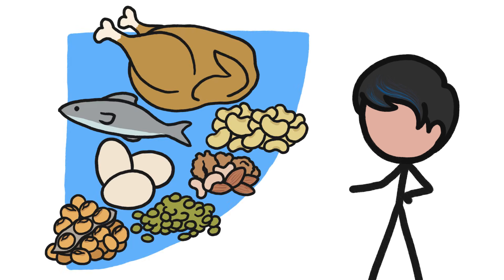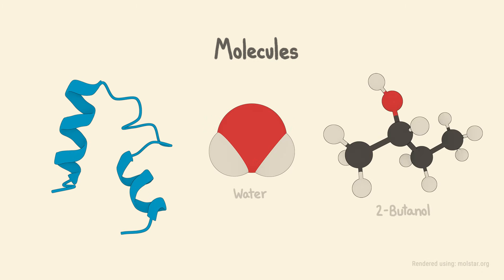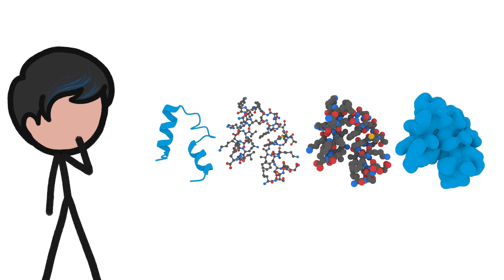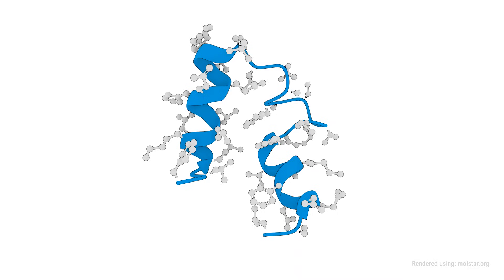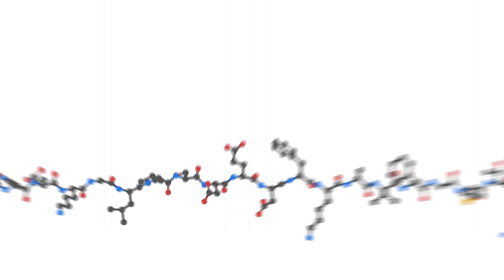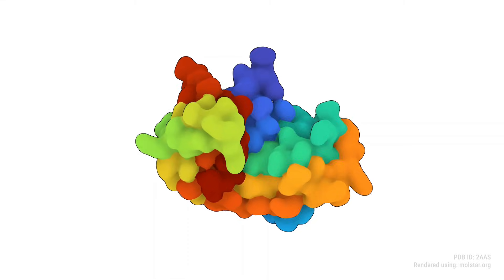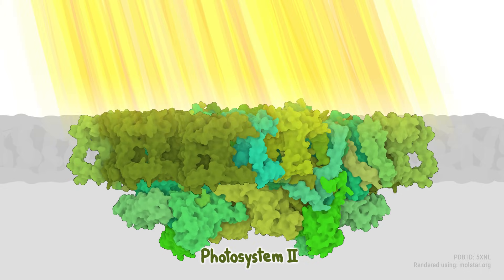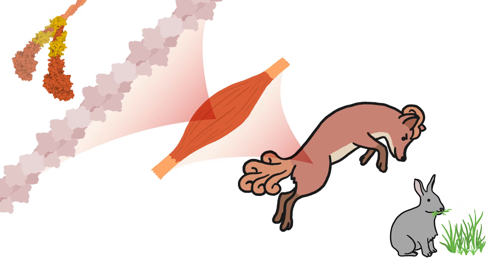Proteins: Explained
You might already know that proteins are a fundamental part of your diet, but they're much more than that.

To learn more about this topic, start your googling with these keywords:
- Amino acids: are organic compounds that contain amino (–NH2) and carboxyl (–COOH) functional groups, along with a side chain specific to each amino acid.
- Proteins: are macromolecules composed of one or more long chains of amino acid residues. Most proteins fold into unique 3D structures. The shape into which a protein naturally folds is known as its native conformation.
- Alpha helix (α-helix): is a common motif in the secondary structure of proteins and is a right hand-helix conformation in which every backbone N−H group hydrogen bonds to the backbone C=O group of the amino acid located four residues earlier along the protein sequence.
- Beta sheet (β-sheet): is a common motif of the regular protein secondary structure and consists of beta strands (β-strands) connected laterally by at least two or three backbone hydrogen bonds, forming a generally twisted, pleated sheet.
- Ribbon diagrams: are 3D schematic representations of protein structure that shows the overall path and organization of the protein backbone in 3D. Ribbon diagrams are generated by interpolating a smooth curve through the polypeptide backbone. α-helices are shown as coiled ribbons or thick tubes, β-strands as arrows, and non-repetitive coils or loops as lines or thin tubes.

CREDITS
Ever Salazar | Co-Writer, Narrator, Illustrator and Director
David Wych | Co-writer and Consultant
Aldo de Vos, Know Art | Music

OUR STAFF
Sarah Berman • Arcadi Garcia Rius • David Goldenberg
Julián Gustavo Gómez • Melissa Hayes • Alex Reich
Henry Reich • Peter Reich •  Leonardo Souza
Ever Salazar • Kate Yoshida

OTHER CREDITS & REFERENCES
Goodsell, David (2006). Visual Methods from Atoms to Cells. Structure 13, Issue 3:347-354. doi:10.1016/j.str.2005.01.012

Protein 3D images created using Mol* and structure data from RCSB PDB

Mol* (D. Sehnal, A.S. Rose, J. Kovca, S.K. Burley, S. Velankar (2018) Mol*: Towards a common library and tools for web molecular graphics MolVA/EuroVis Proceedings. doi:10.2312/molva.20181103)

Clathrin Structure (PDB ID: 3IYV)
Fotin, A., et al (2004). Molecular model for a complete clathrin lattice from electron cryomicroscopy. Nature 432: 573-579. doi:10.1038/nature03079

Immunoglobulin Structure (PDB IDs: 1IGT & 1IGY)
Harris, L.J., et al (1998). Crystallographic structure of an intact IgG1 monoclonal antibody. J Mol Biol 275: 861-872. doi:10.1006/jmbi.1997.1508

ATP Synthase Structure (PDB IDs: 5ARE, 5ARI & 5FIL)
Zhou, A., et al (2015). Structure and conformational states of the bovine mitochondrial ATP synthase by cryo-EM. ELife, 4. doi:10.7554/eLife.10180

RCSB PDB Molecule of the Month by David S. Goodsell (The Scripps Research Institute and the RCSB PDB)

Photosystem II (PDB ID: 5XNL)
Su, X., et al (2017). Structure and assembly mechanism of plant C2S2M2-type PSII-LHCII supercomplex. Science 357: 815-820. doi:10.1126/science.aan0327

Ribonuclease (PDB ID: 2AAS)
Santoro, J., et al (1993). High-resolution three-dimensional structure of ribonuclease A in solution by nuclear magnetic resonance spectroscopy. J Mol Biol 229: 722-734. doi:10.1006/jmbi.1993.1075

Myosin (PDB ID: 1B7T)
Houdusse, A., et al (1999). Atomic structure of scallop myosin subfragment S1 complexed with MgADP: a novel conformation of the myosin head. Cell 97: 459-470. doi:10.1016/s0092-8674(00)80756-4